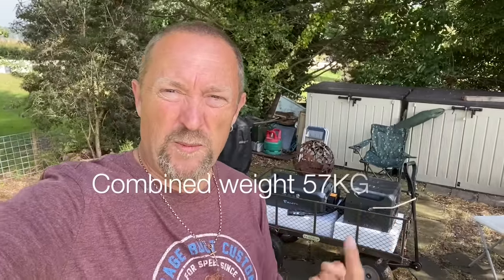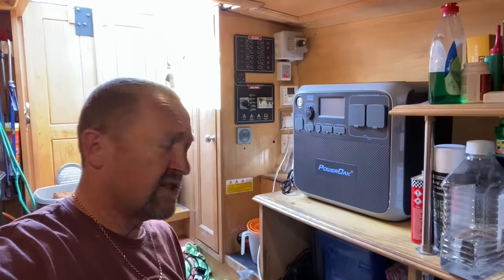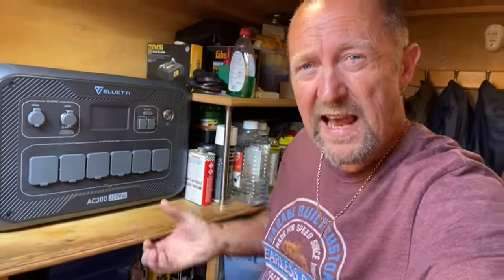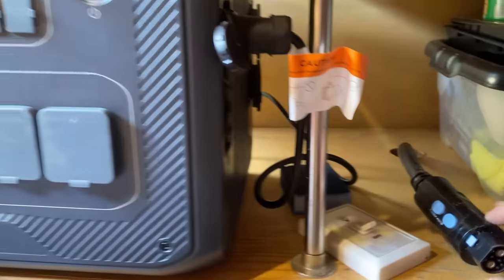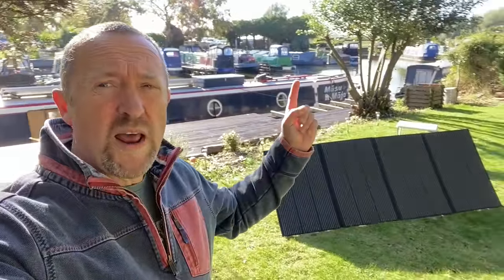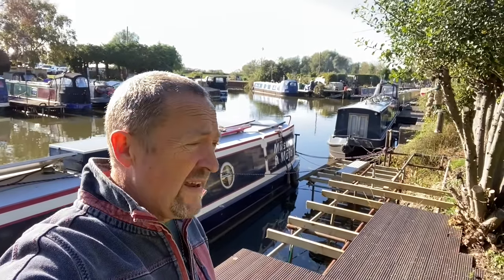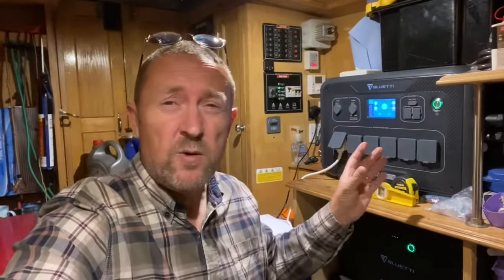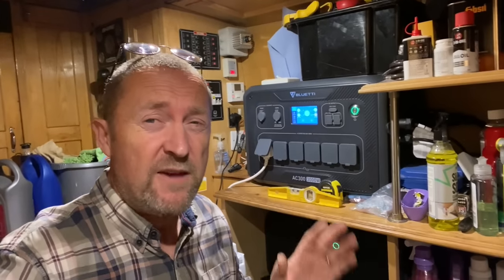Are We Finally Going To Ditch Our Lead Acid Batteries? Narrowboat powered by a Bluetti AC300.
We test out a Bluetti AC300 power station and think we have finally found the unit to help us get rid of our lead acid batteries.
My Paddleboard.
Dutch Oven & Tripod
Fire pit
Cadac Gas BBQ
Multicoloured Led Pelmet Lights
Overhead Fairy Lights
Led Downlights
Akaso Brave 6 Action Cam
Joby Gorilla Pod
165cm Camera Tripod
Heavy Duty Van Lock
Hasp & Staple & Padlock
Eco Egg Spring Blossom
Eco Egg Fresh Linen
Jackery Explorer 1000
Jackery Explorer 500
Jackery Explorer 240
Jackery Solar panel
Hardwood Heat Logs
Night Briquettes
Eco firelighters